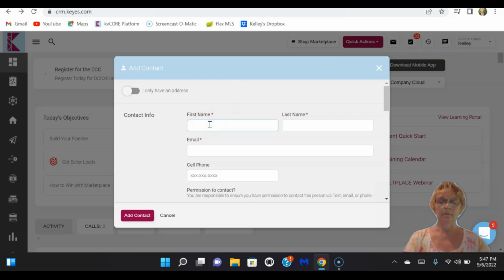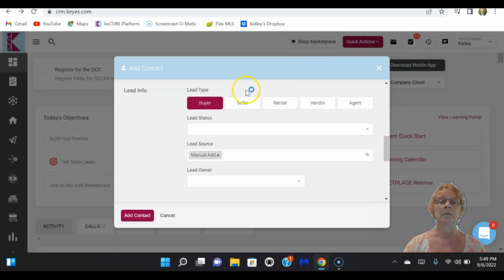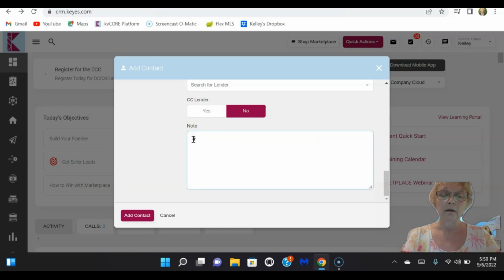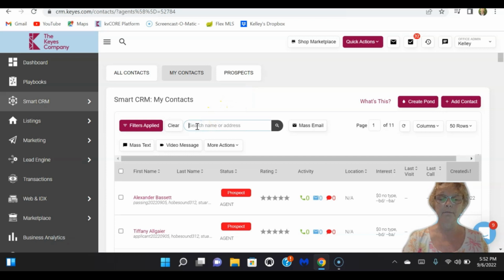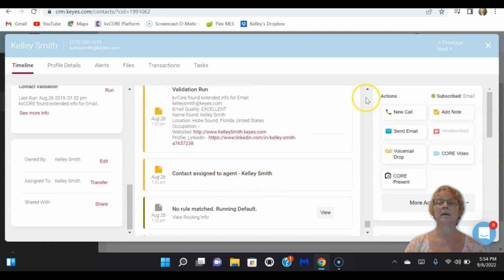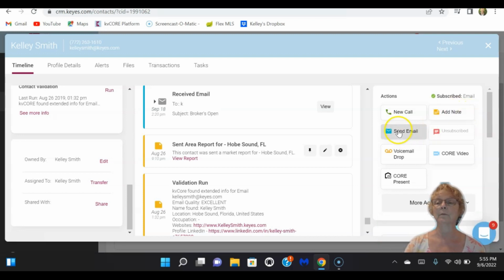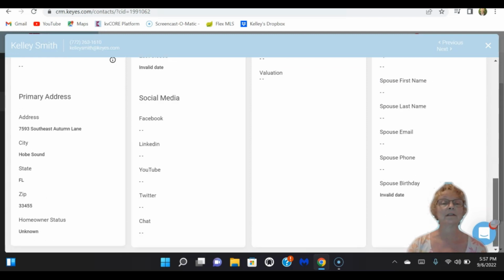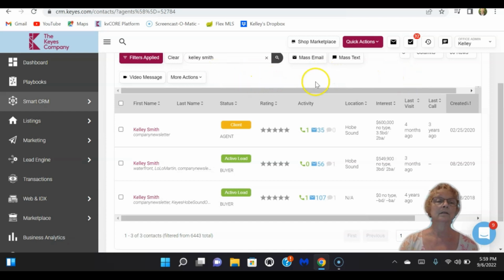How to add a client to your CRM in KvCore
This how to video shows you how to add a client to your CRM in KvCore.